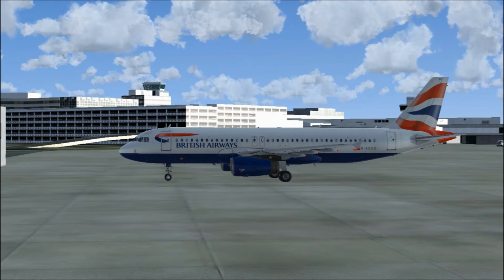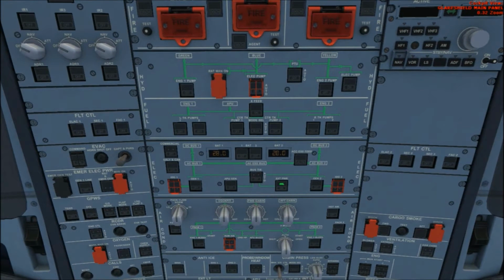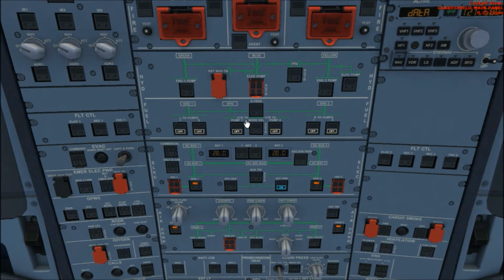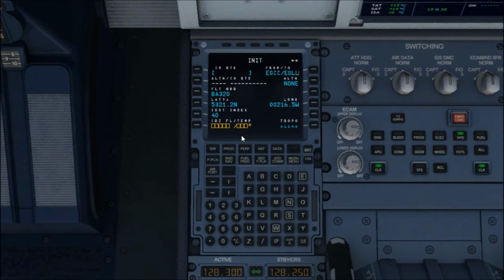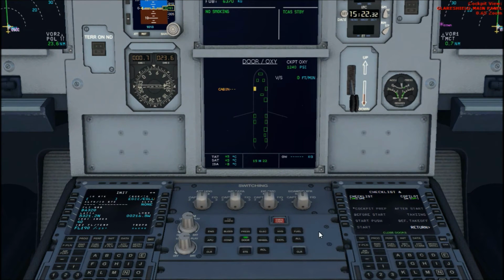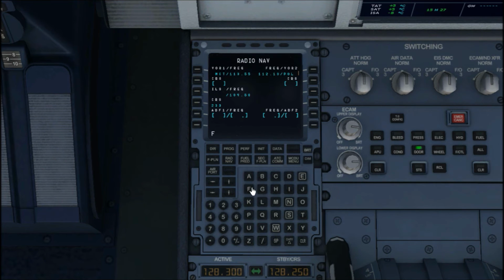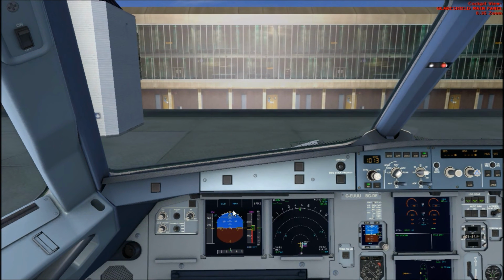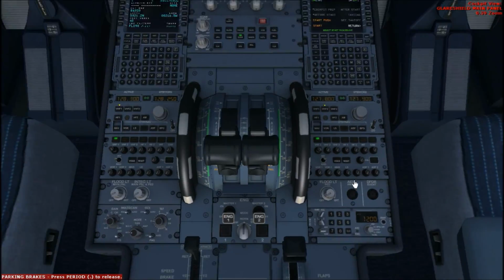FSX - Airbus X Extended Tutorial - EGCC to EGLL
Originally, I was only going to show a video of my flight from Manchester to Heathrow, but then decided to turn it into an in depth tutorial.

Be kind, this is my first 'talkie' upload and I know there are a few mistakes!  Please comment and if you enjoy it, like and sub :)